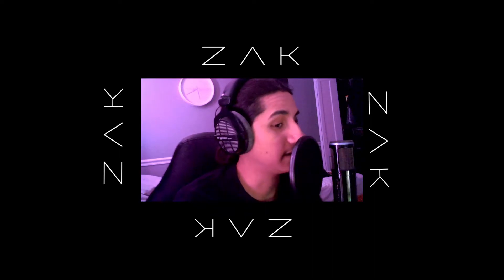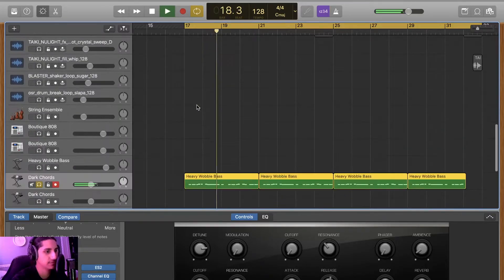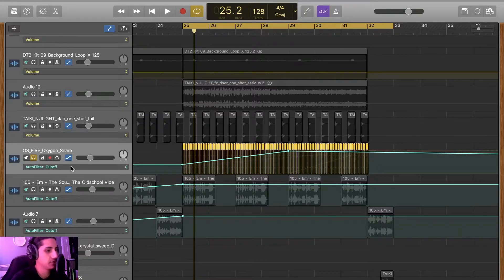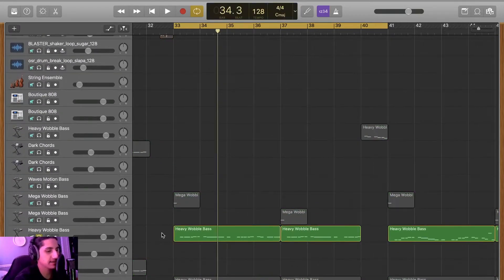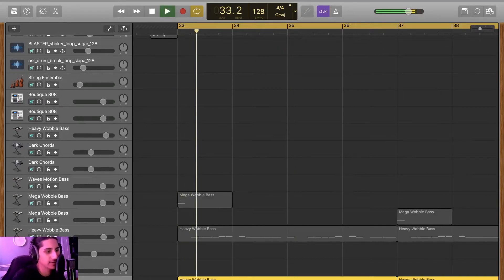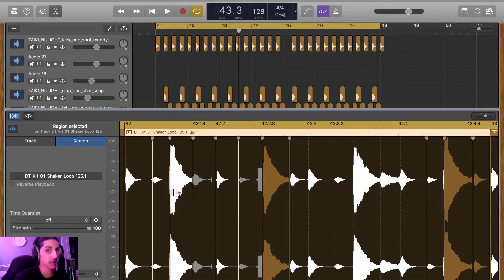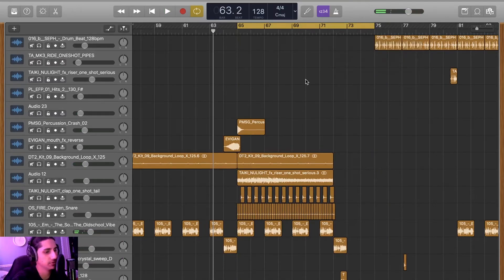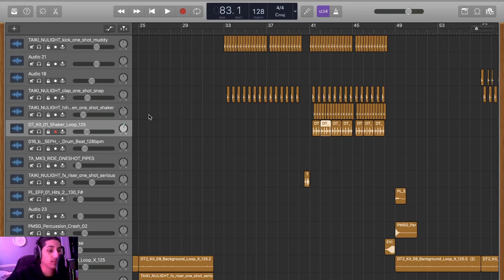THE MAKING OF "Do It Like This"